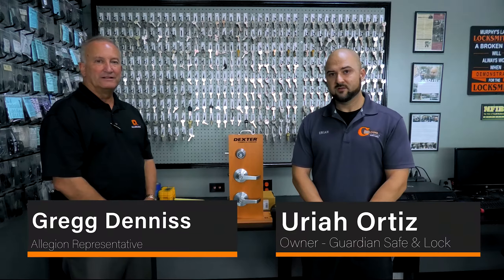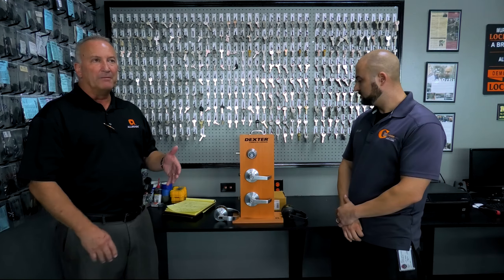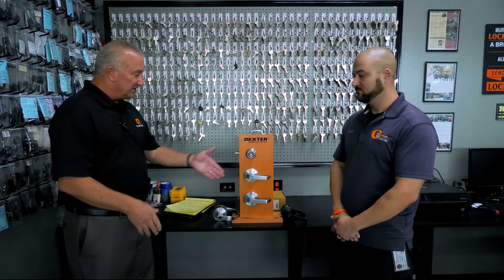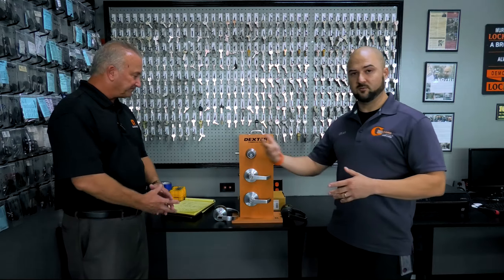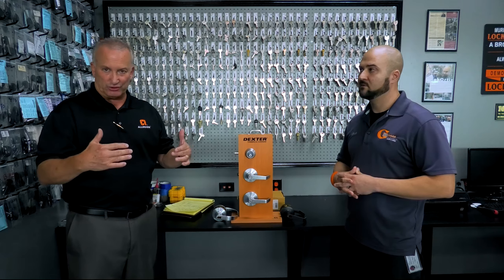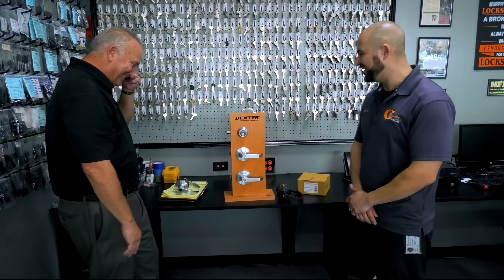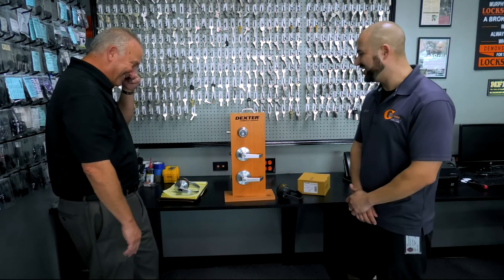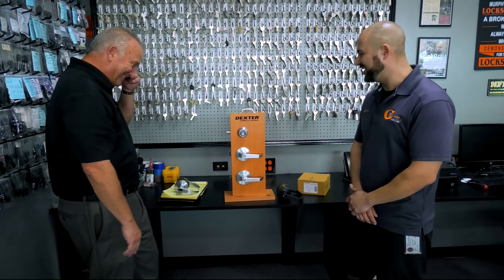Dexter Commercial Lever Hardware - Featuring Gregg Denniss with Allegion!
Today, Guardian Safe & Lock had special guest Gregg Dennis with Allegion over to discuss Dexter commercial lever hardware with Uriah!

Allegion produces commercial hardware on a "Good-Better-Best" scale between the product lines Falcon, Dexter, and Schlage. Today, Gregg stopped by to discuss grade 1 and grade 3 commercial lever hardware from the "Better" line, Dexter.

Guardian Safe & Lock regularly makes use of Dexter commercial lever hardware in the field, not experiencing issues during the installation or from our customers months and even years later.

Looking for more ways to secure your business than just stronger commercial lever hardware?

How can you be sure you're hiring a legitimate and trustworthy local locksmith?